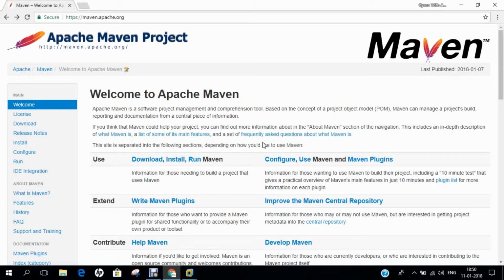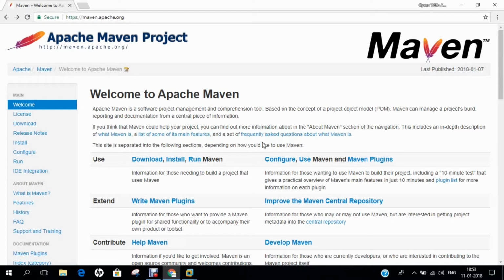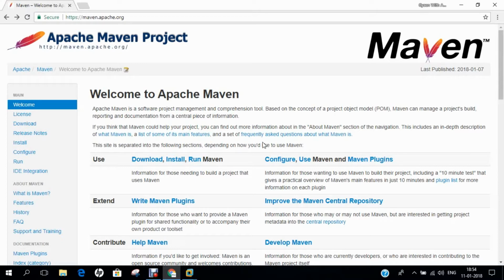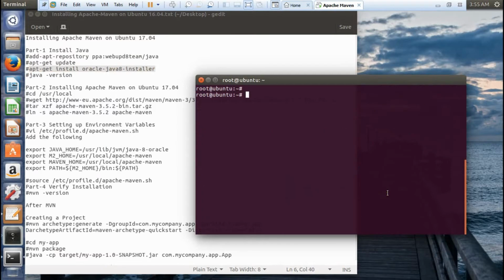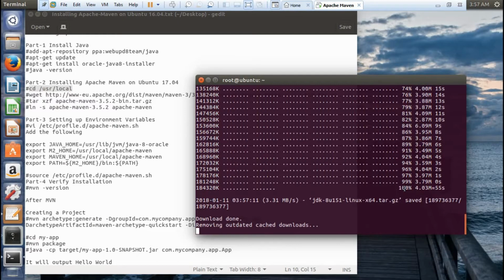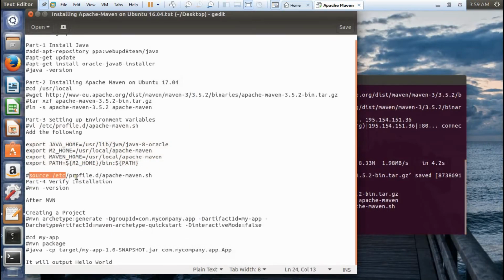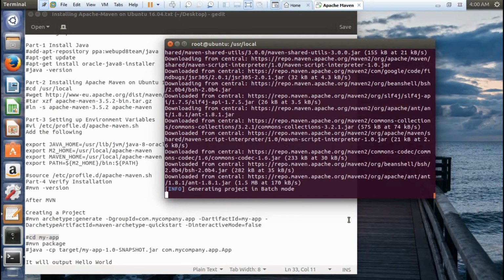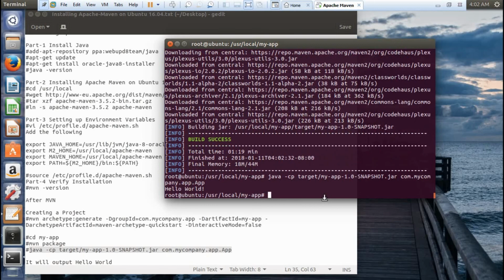How to Install Apache Maven on Ubuntu 17.04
In this Video, Step by Step Demonstration is being done, regarding Installation of Apache Maven 3.5.2 on Ubuntu 17.04...

Installing Apache Maven on Ubuntu 17.04

Part-1 Install Java
add-apt-repository ppa:webupd8team/java
apt-get update
apt-get install oracle-java8-installer
java -version

Part-2 Installing Apache Maven on Ubuntu 16.04
cd /usr/local
tar xzf apache-maven-3.5.2-bin.tar.gz
ln -s apache-maven-3.5.2 apache-maven

Part-3 Setting up Environment Variables
vi /etc/profile.d/apache-maven.sh

export JAVA_HOME=/usr/lib/jvm/java-8-oracle
export M2_HOME=/usr/local/apache-maven
export MAVEN_HOME=/usr/local/apache-maven
export PATH=${M2_HOME}/bin:${PATH}

source /etc/profile.d/apache-maven.sh
Part-4 Verify Installation
mvn -version

After MVN

mvn archetype:generate -DgroupId=com.mycompany.app -DartifactId=my-app -DarchetypeArtifactId=maven-archetype-quickstart -DinteractiveMode=false

cd my-app
mvn package
java -cp target/my-app-1.0-SNAPSHOT.jar com.mycompany.app.App

It will output Hello World